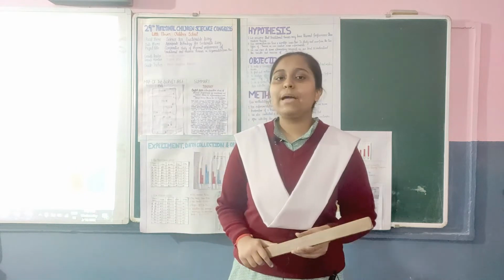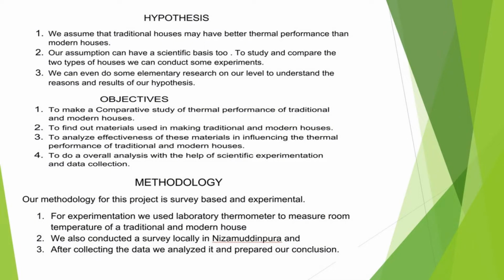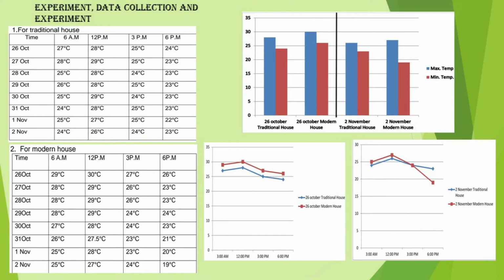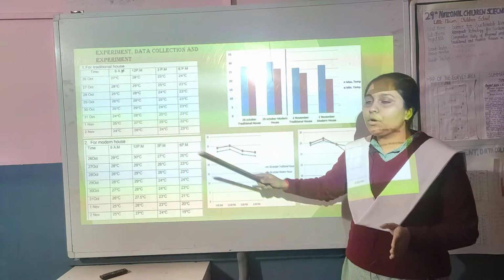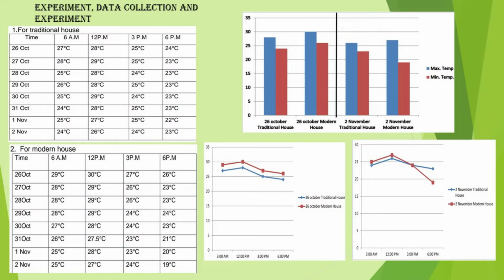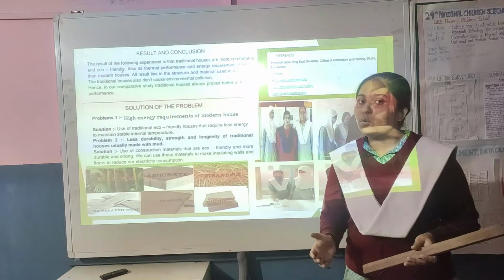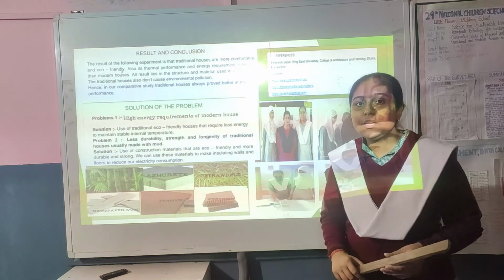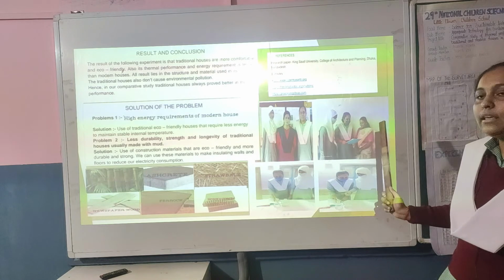NCSC Senior Group|| Ananya Mishra National level Performance